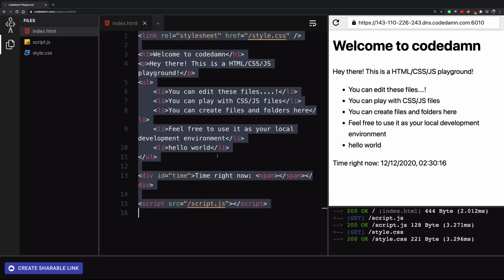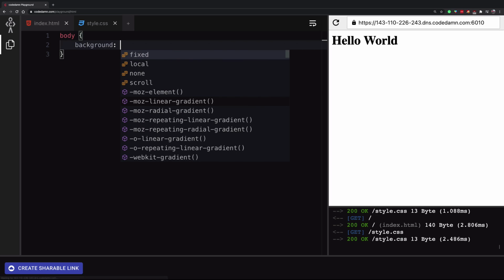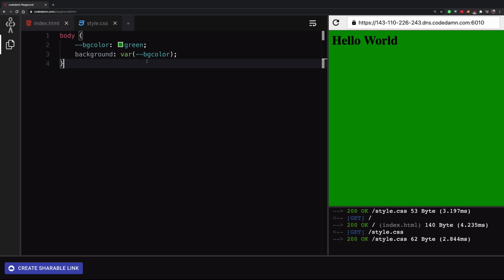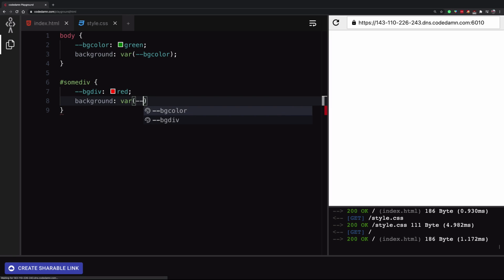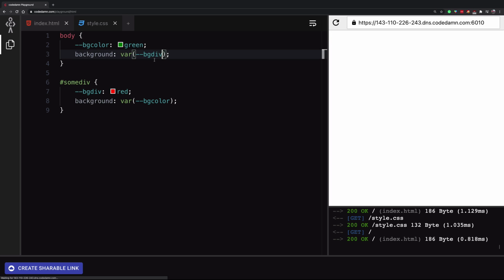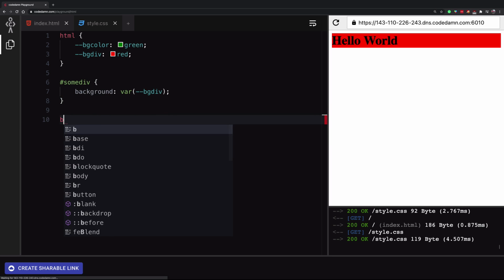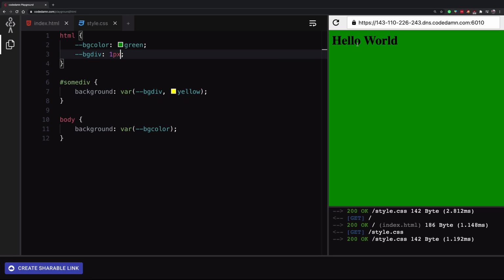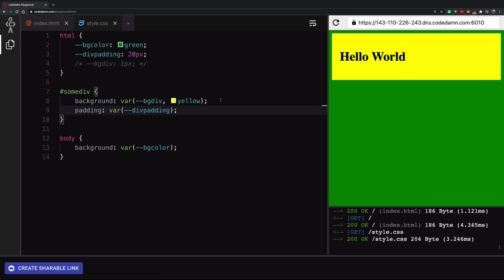CSS Variables Learn Advanced HTML and CSS Concepts Full Video in English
CSS Specificity   Learn Advanced HTML and CSS Concepts Full Video in English

- CSS3 functions
- CSS3 variables